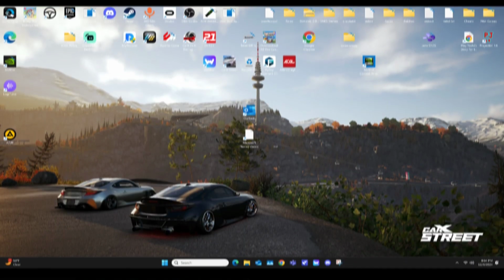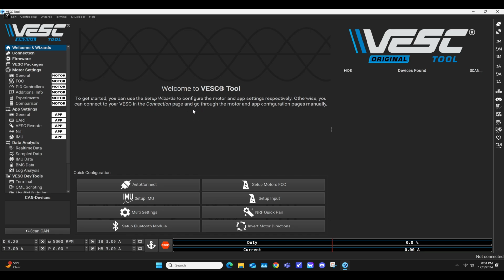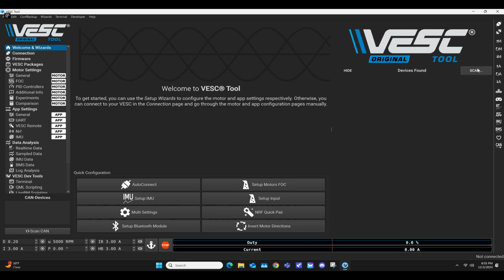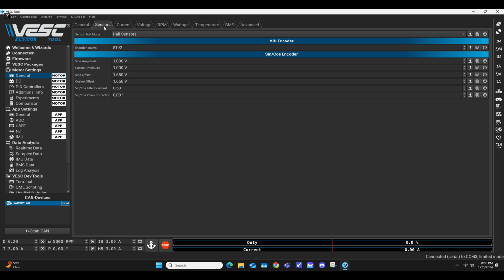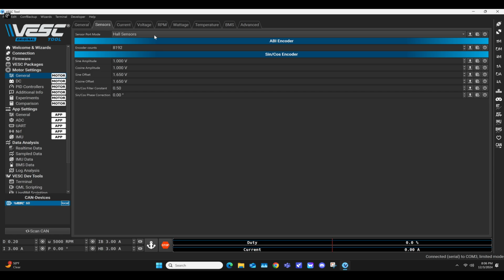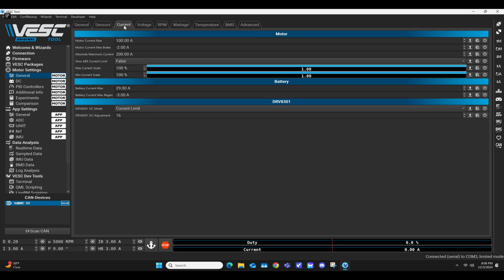VESC Brushless Controller on a Brushed 500W Crazy Cart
FREE VESC TOOL

My Cart
V2 Standard Crazy Cart
XL 500W Brushed Motor
15 tooth Slip on Sprocket
Vesc FSESC6.7 - Blacklisted Garage
48v 19.2ah 30line/60peak SCUD Battery

Huge Shoutout to Sur Ronster and Pat Outdoors
for the inspiration!

Endless-sphere.com. search SCUD. Message americanelectricsolutions.

48v 15.6ah - 90 shipped
48v 19.2ah - 130 shipped

Tell him "moose ridez" sent ya, might hook ya up